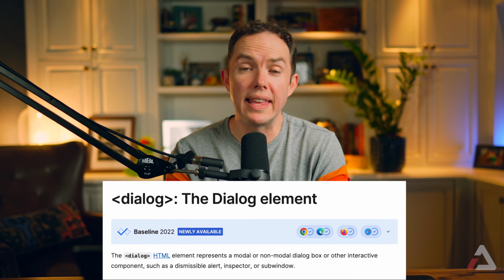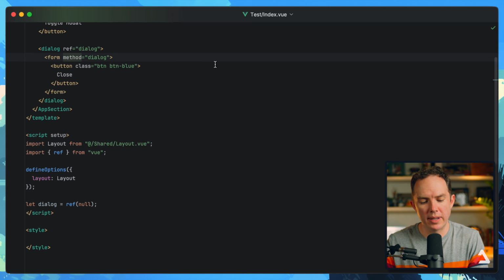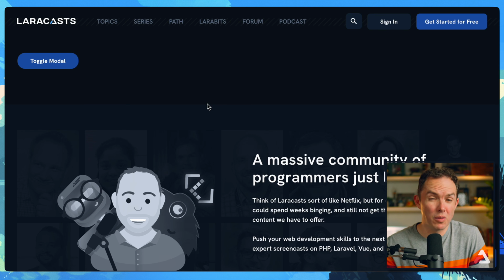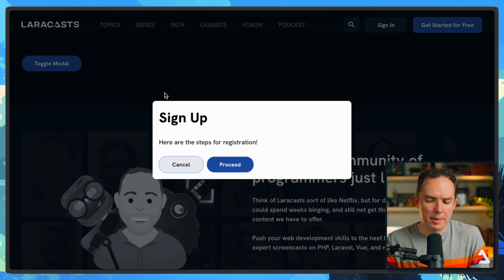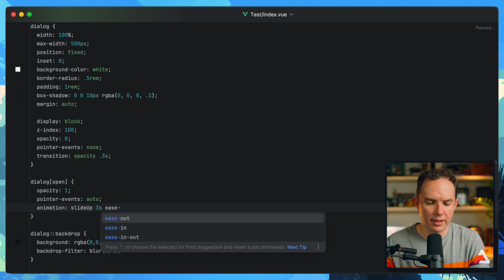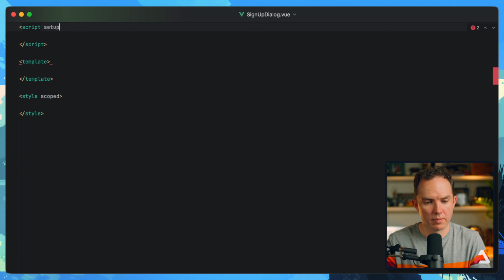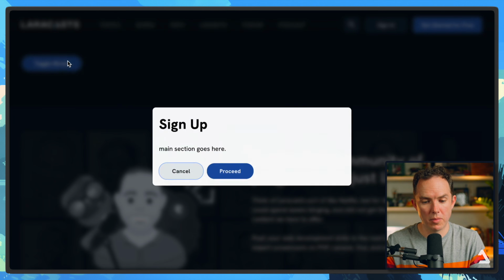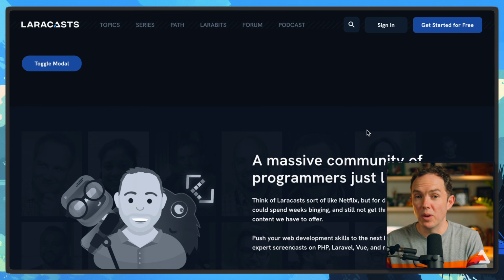Let's Have a Dialog about Dialogs!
Think of the HTML dialog element as a browser-native modal. Much of the functionality that you would traditionally need to implement from scratch is available from the get-go. In this Bit, over the course of eight steps, I'll show you the bulk of what you need to know.